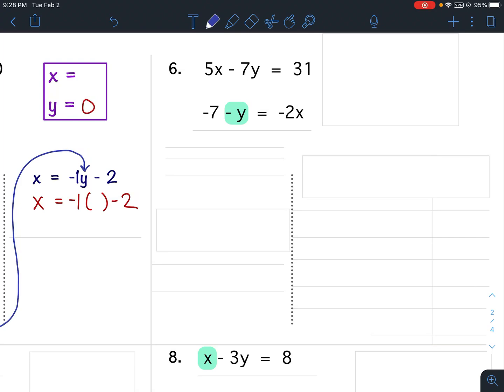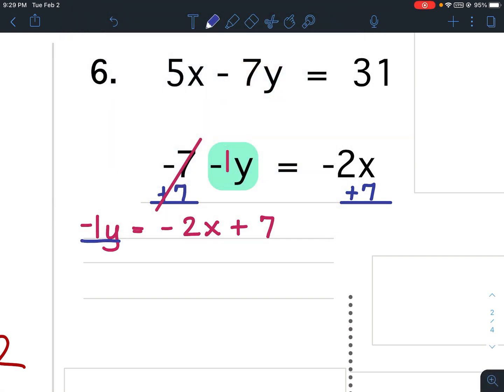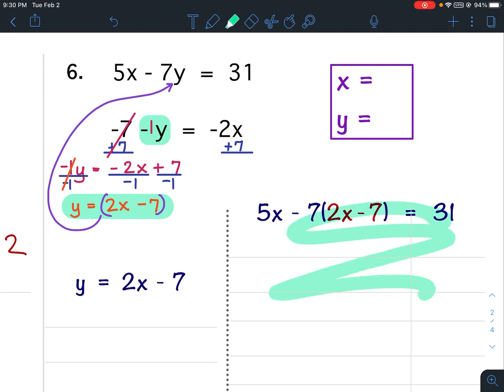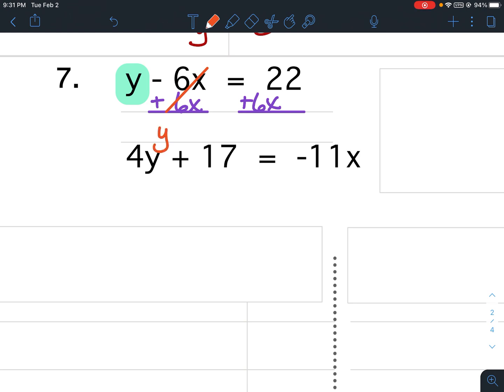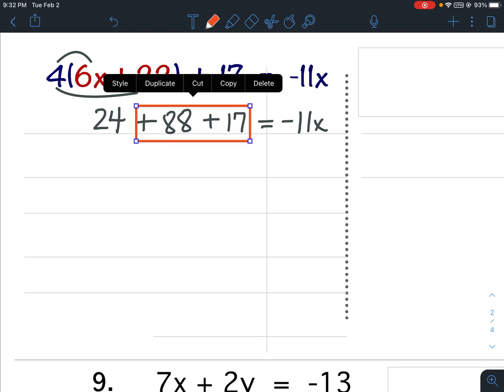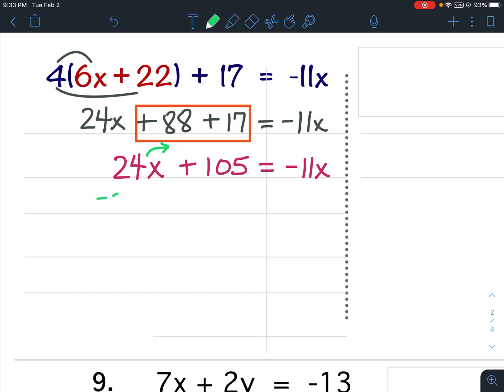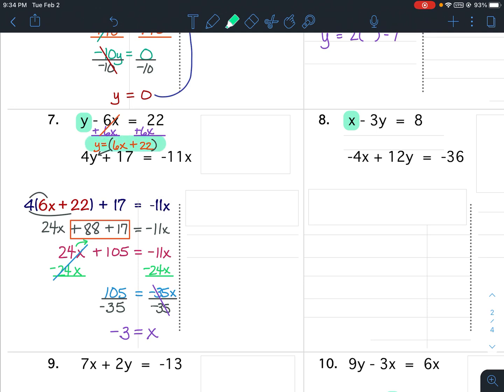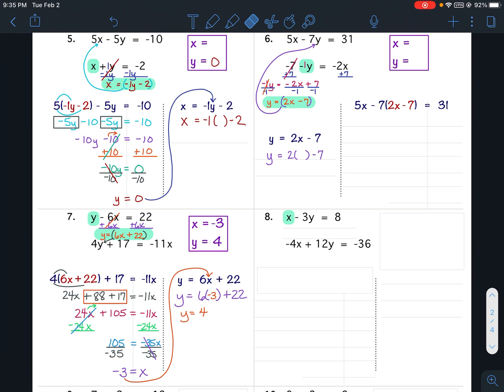Solve Systems Sub (10) WKSH s 6-7